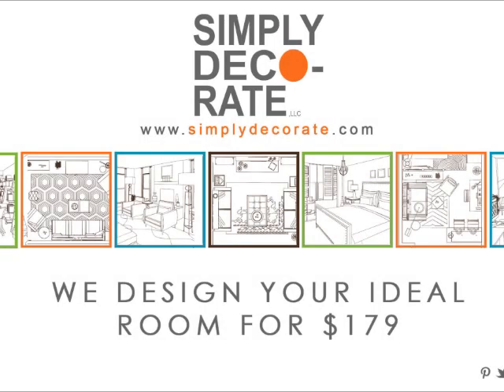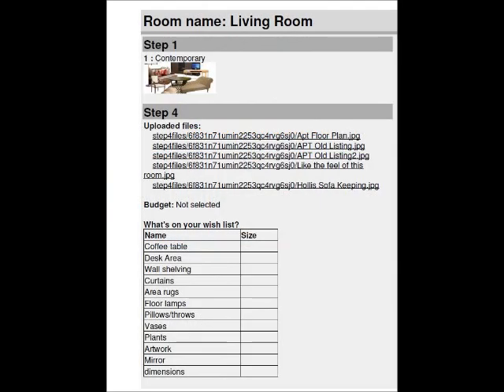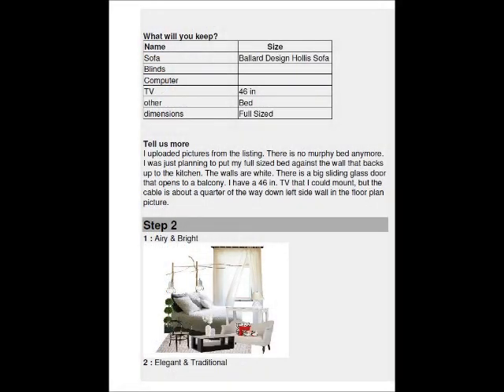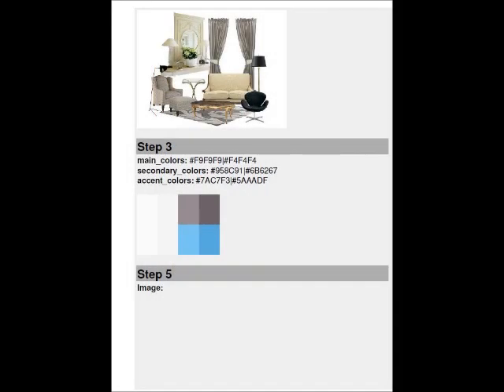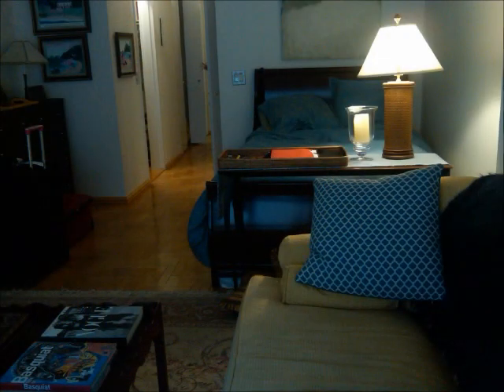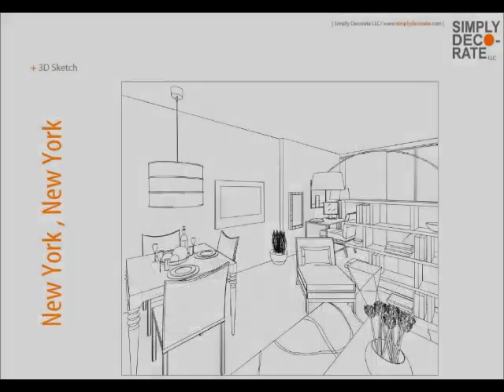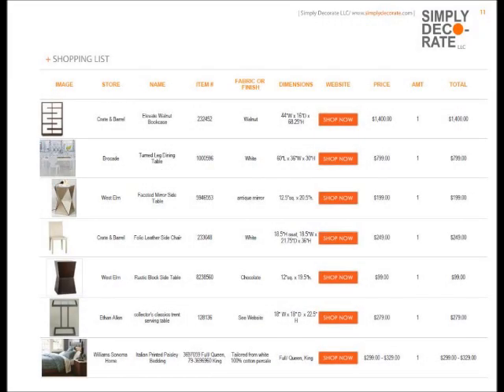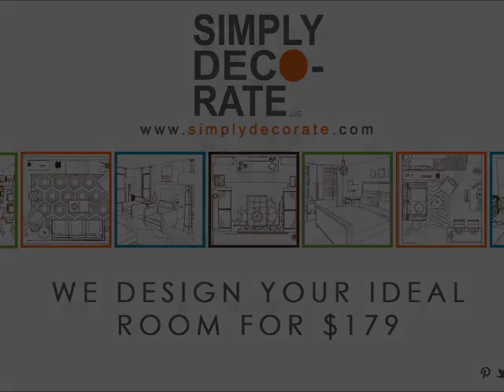New York Contemporary Studio Apartment Design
Taking a studio and making it into three special places

Please also follow us on other Networks